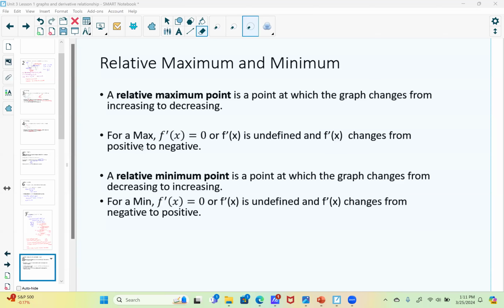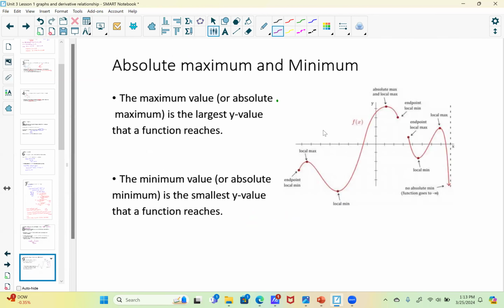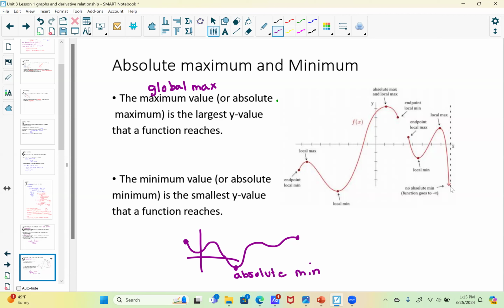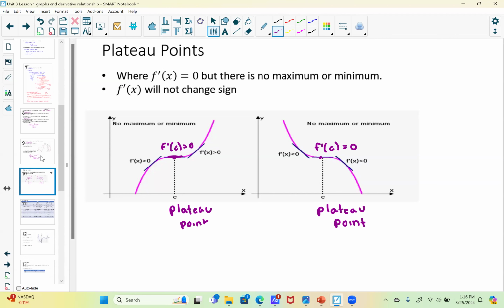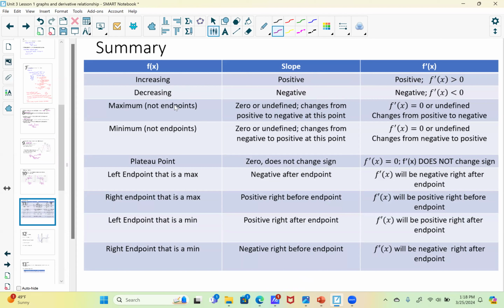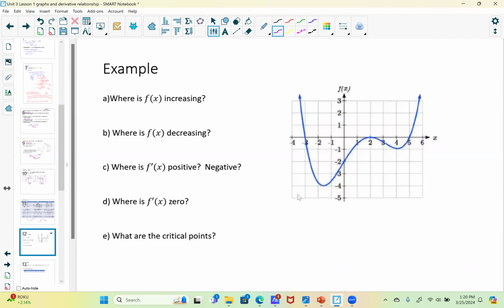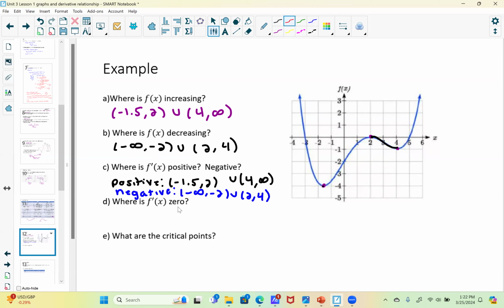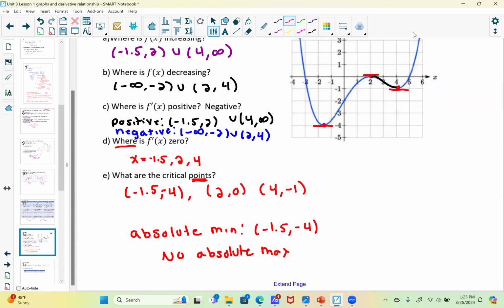Relationship between f(x) and f'(x)